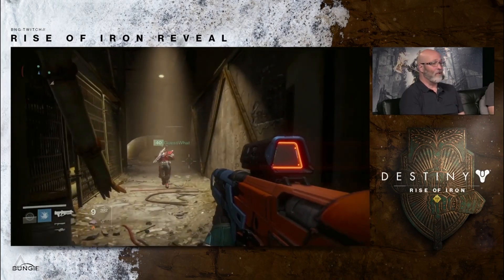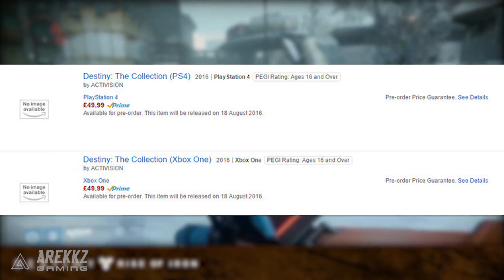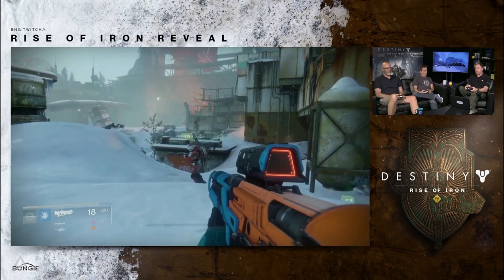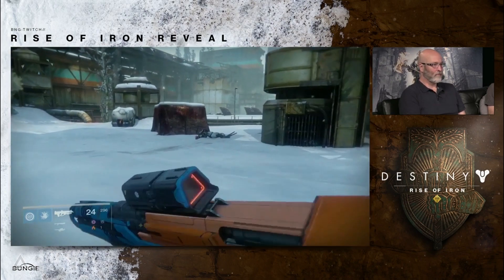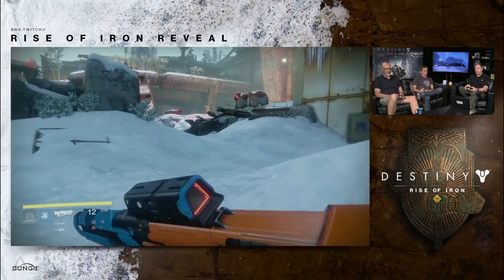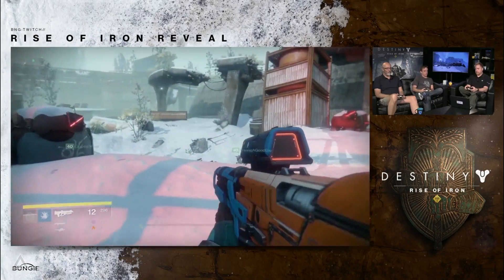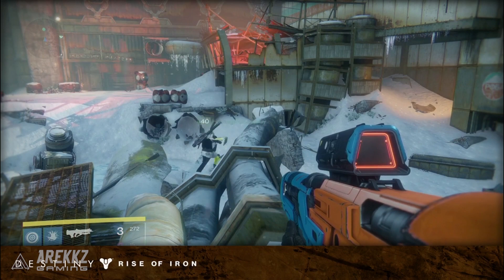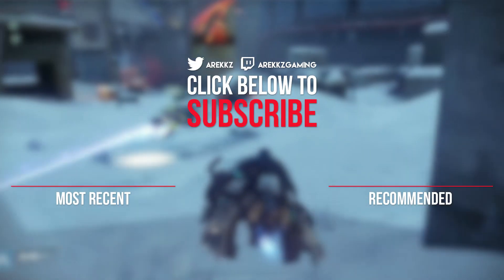New Destiny Collection | Destiny Rise Of Iron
CPU: Intel i7 6700K
CPU Overclocking: 4.6Ghz - Stable OC on all CPU cores
Water Loop Coolant: Mayhem Aurora Red
Additional Static Pressure Fan: Corsair SP120 LED Red High Static Pressure 120mm Fan
RAM: 16GB Corsair 3200mhz Vengeance LPX DDR4 (2x8GB)
Graphics card: GeForce® GTX 1080 Founders Edition 8GB
Motherboard: Asus Z170 Pro Gaming
Operating System: Windows 10 Home (64-bit)
Hard Drive: ADATA 240GB Premier SP550 SSD
Secondary Hard Drive: 2TB S-ATAIII 6.0Gb/s
Case Vinyl: CUSTOM
Case:  Corsair Carbide 600C Windowed
Additional Case Fan: Corsair AF120 LED Red Quiet Edition High Airflow 120mm Fan
Braided Cables: PSU Braided Extension Cable set Red
PSU: 650W Corsair RMX Fully Modular
Sound Card: On-board 7.1 Audio